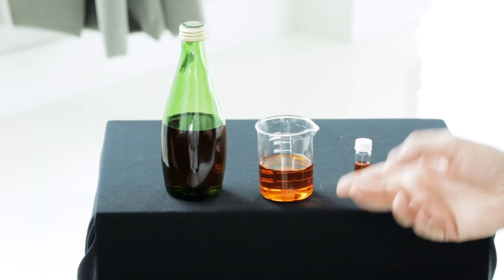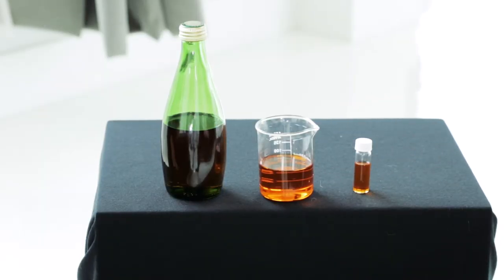Dr. Rudi: Cooking with Edible Oils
All about oils that are healthy and those that are not. How to tell the difference between the different types of edible oils and how to properly use them when cooking.